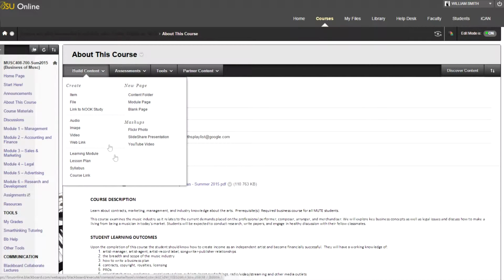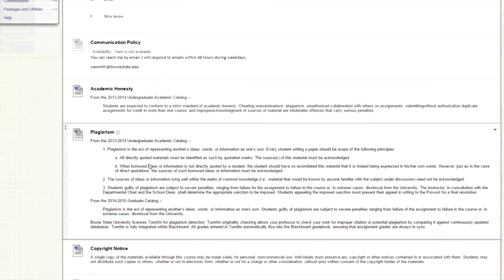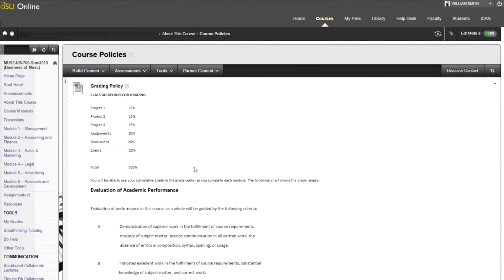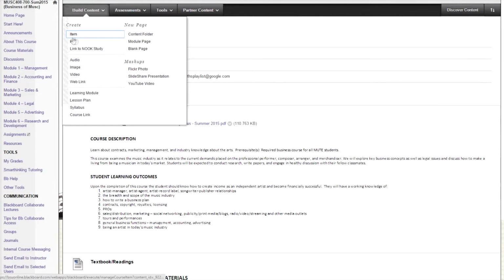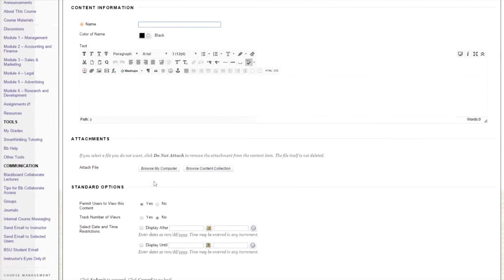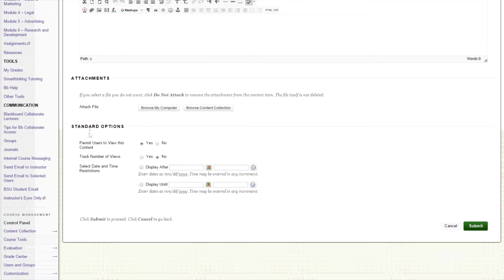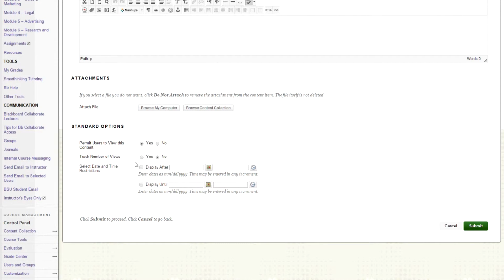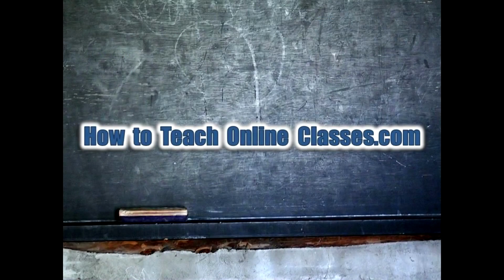Blackboard About This Course Page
Step by step instructions on how to set up your course for Blackboard...